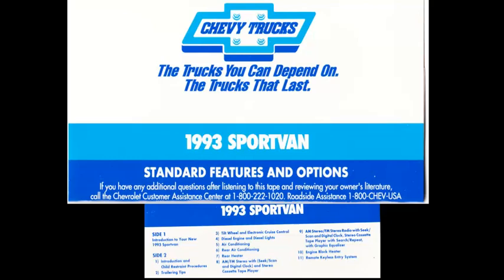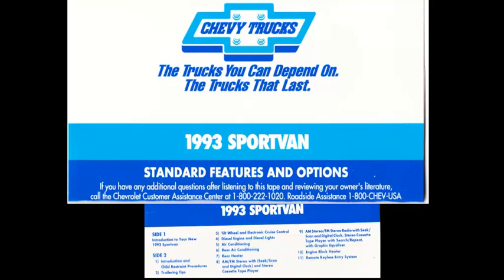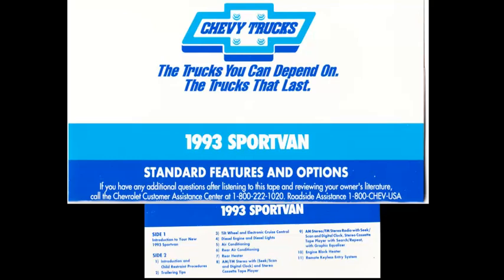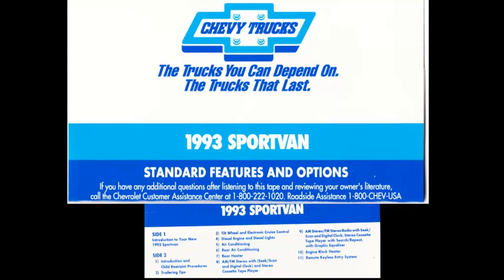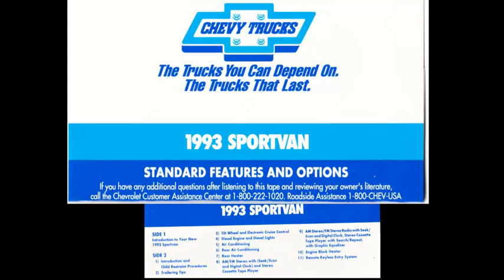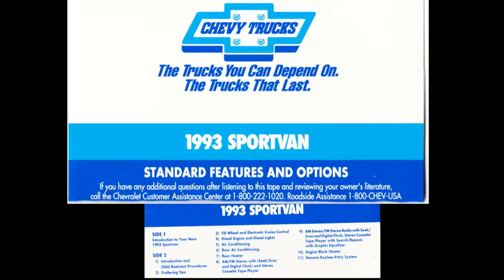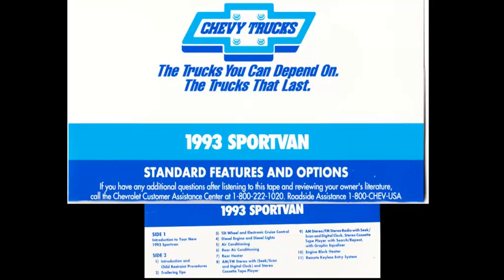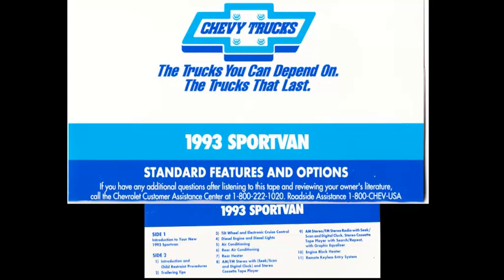1993 Chevy Sportvan Info Cassette Tape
Something a little different this time. A cassette tape from 1993 going over details of the Chevy Sportvan model.

(0:00) Side 1 Introduction
(15:23) Side 2 Features

I would imagine this was given out to new owners as a supplement
for the van's owners manual.  A little bit of searching shows this might have been a package or trim level on the long running (71-95) third generation of the Chevrolet G20 line of vans.

This video was uploaded for the sole purpose of preservation of a piece of unique older media. No infringement is intended